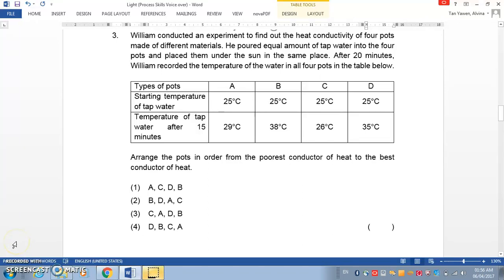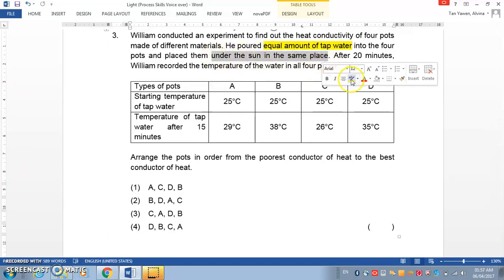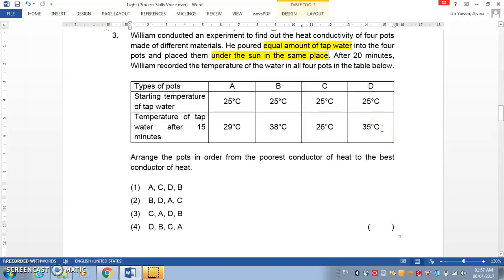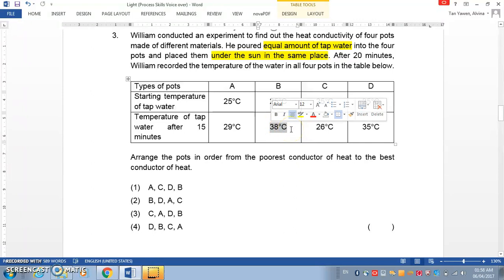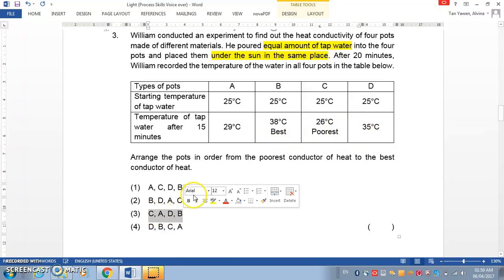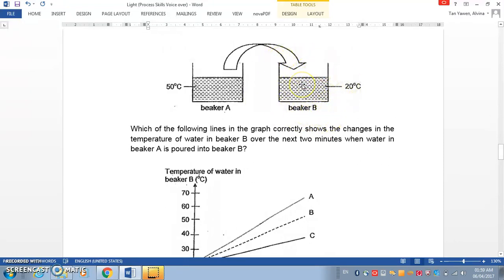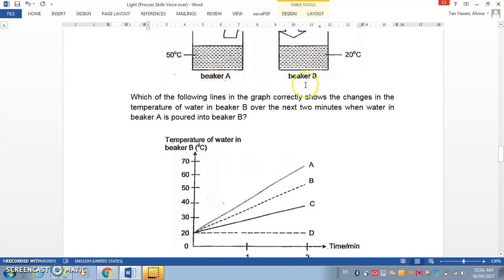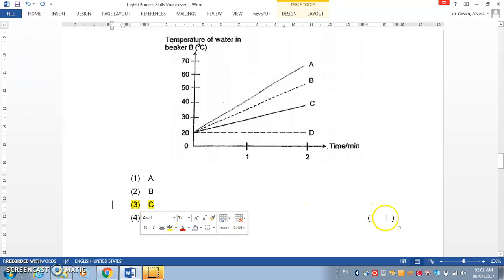3 Heat MCQ